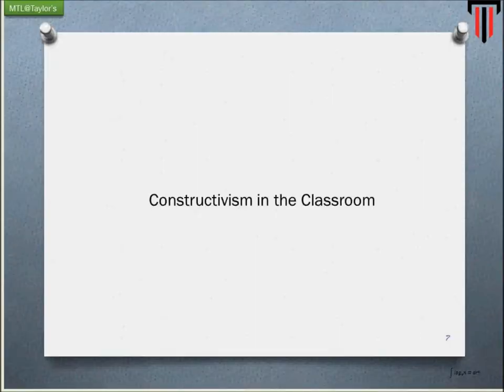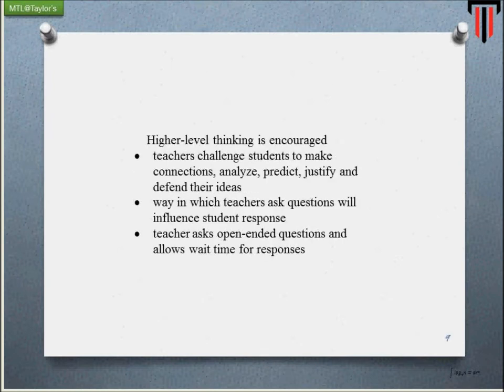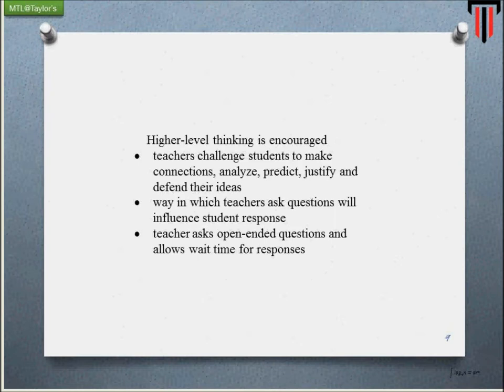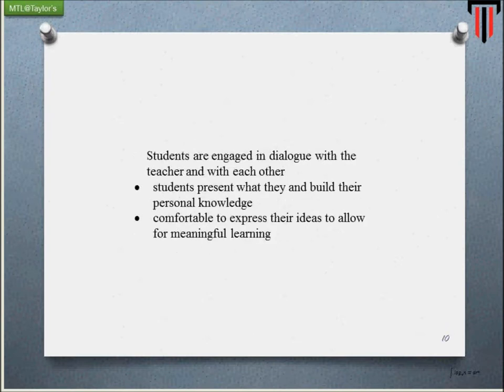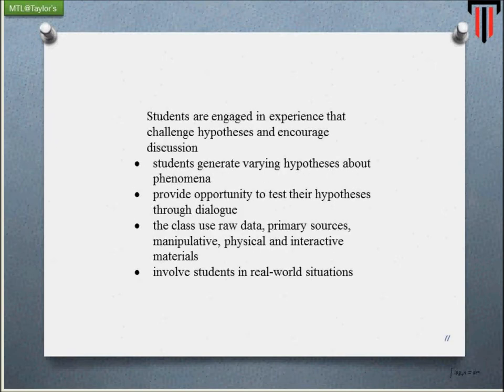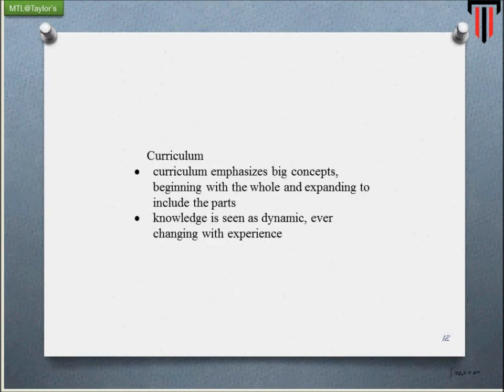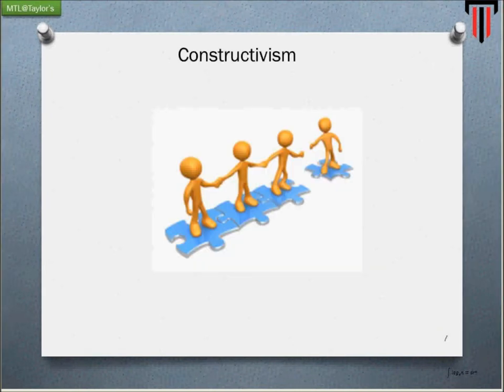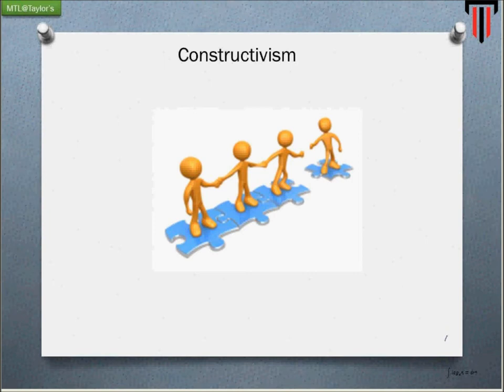Psychological foundation to curriculum_constructivism_2.wmv